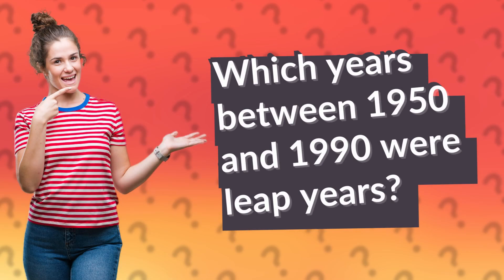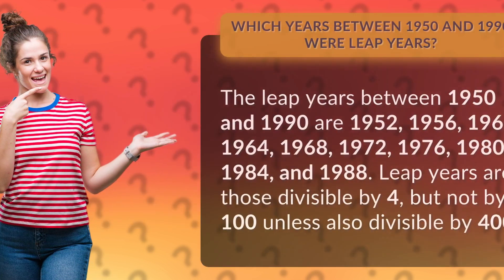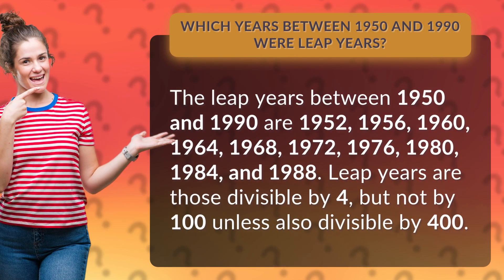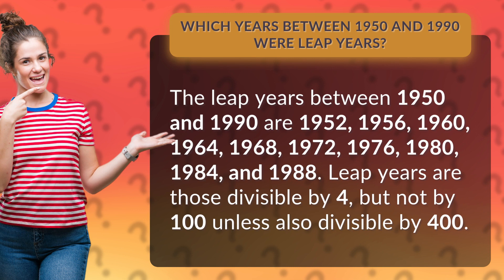Which years between 1950 and 1990 were leap years?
Leap Years Between 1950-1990 • Leap Years • Discover the leap years between 1950 and 1990 in this quick and informative video!